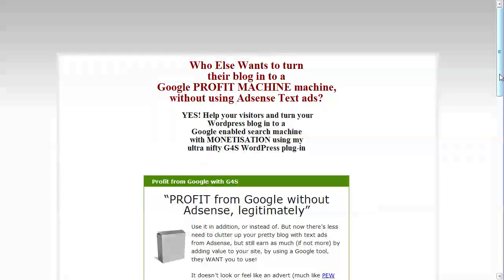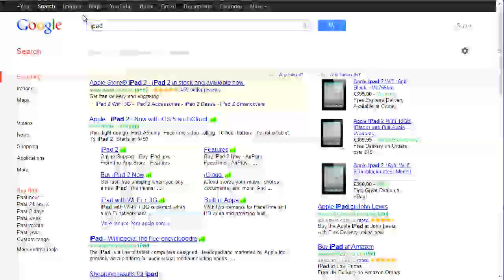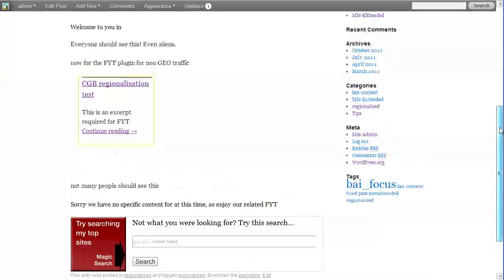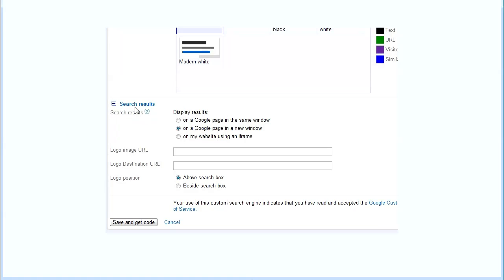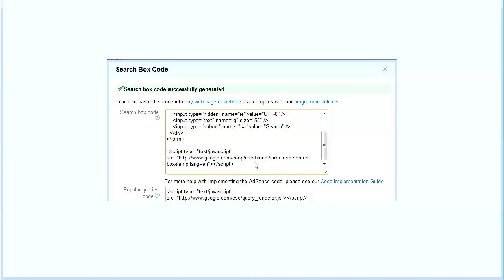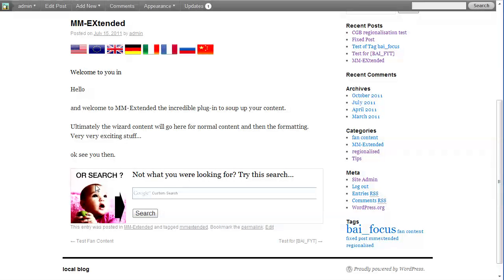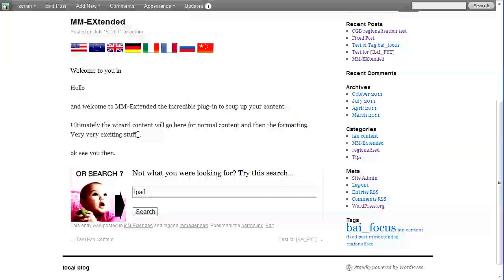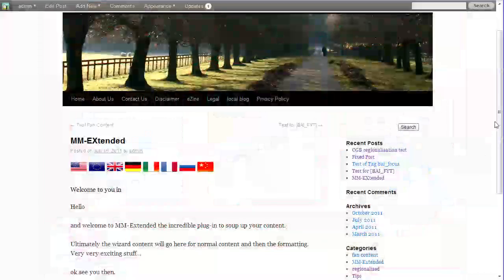Profit WITH Google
Instead of fighting Google, here's an easy way to do what Google want, and to spread their search prowess, whilst offering value to you rvisitors and getting PAID if they like an advert,

With far better targeting, as the results are "word" powered, rather then site content, or surf history snooping, and re-marketing, you may even earn more than traditional text Adsense.

Of course what you need is an easy way to integrate this wonderful opportunity on your Wordpress blog, without labour, theme divorce, or ineffectual placement.

Meet G4S, The Wordpress plugin that delivers Google search without tears.